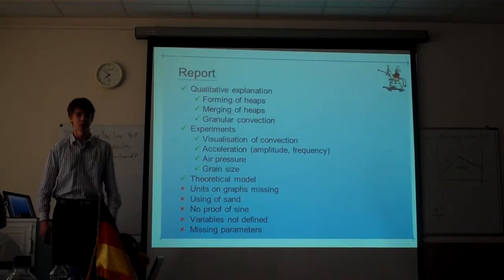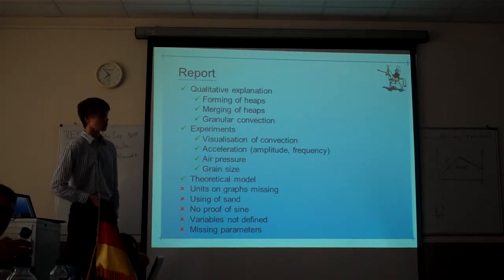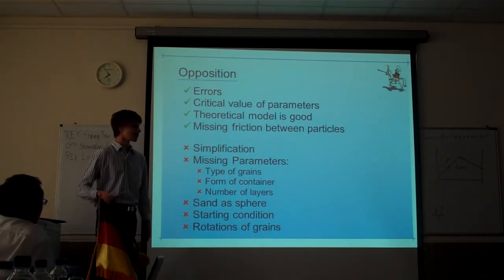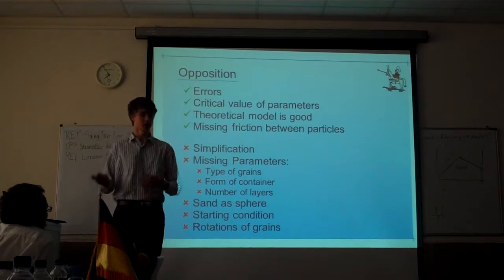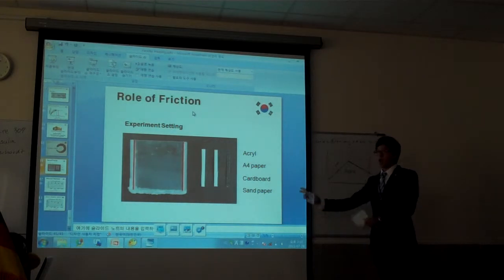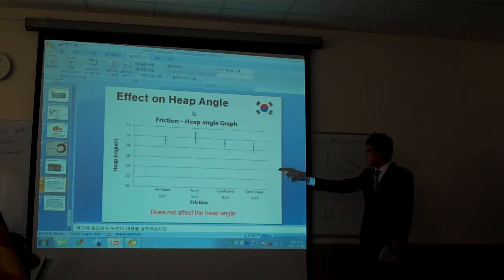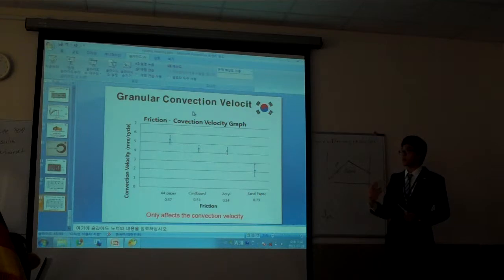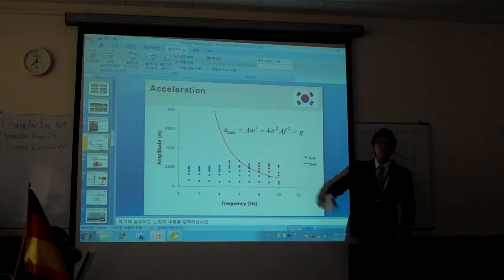IYPT 2011 - SPF #5 - Review "Faraday heaping" by Germany (+JQ)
SPF #5
Stage 2 - Problem: Faraday heaping
Report: South Korea
Opposition: Belarus
Review: Germany